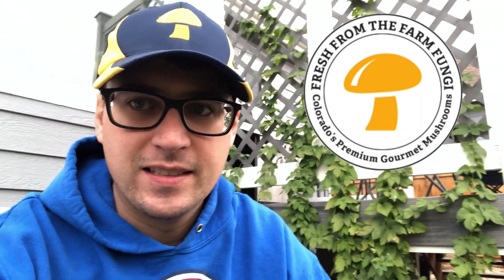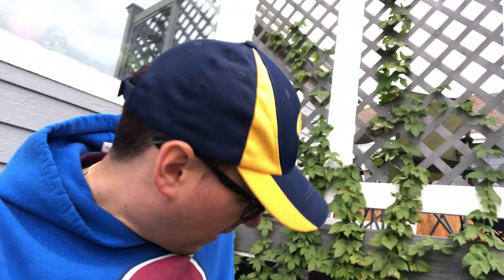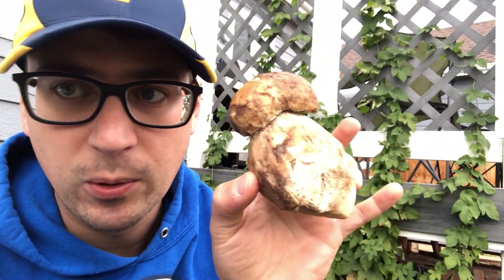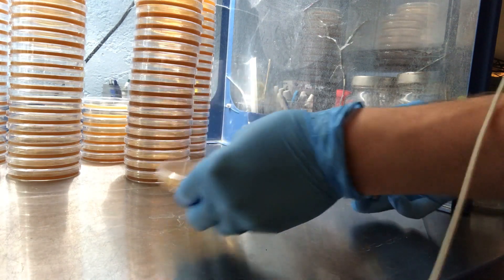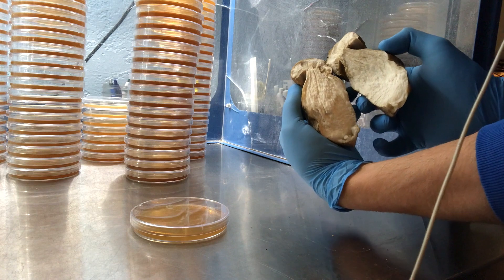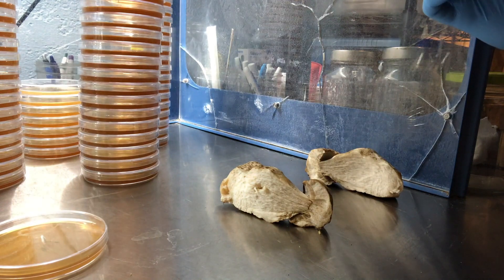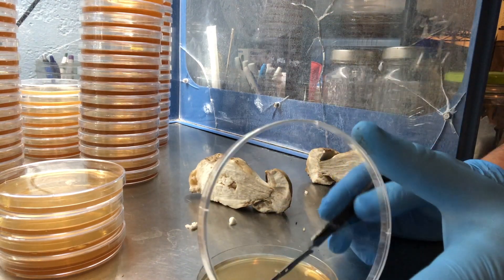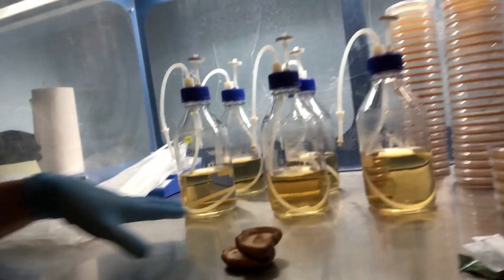Cloning a porcini: Boletus edulis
This video is about Cloning a porcini aka Boletus Edulis.  to purchase our living mycelium cultures and other products visit our ETSY shop FreshFungi MUSHLOVE